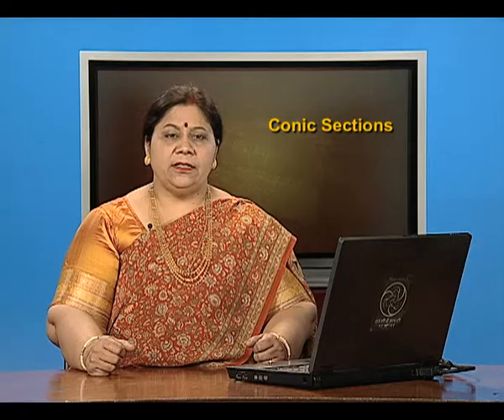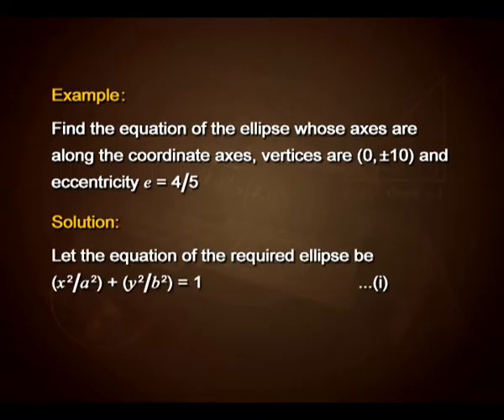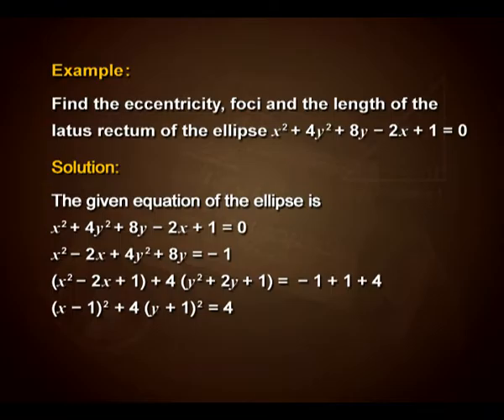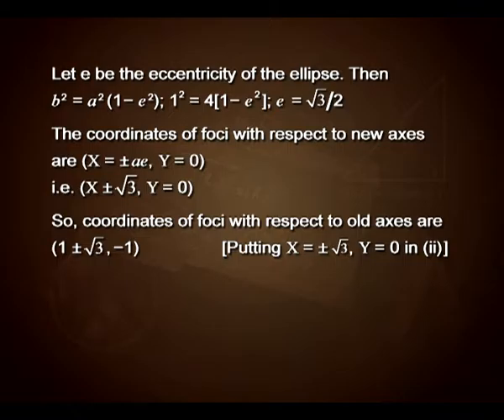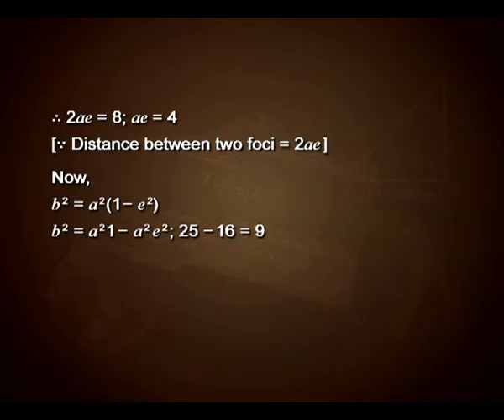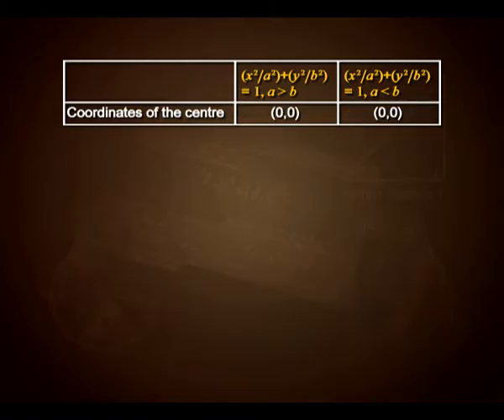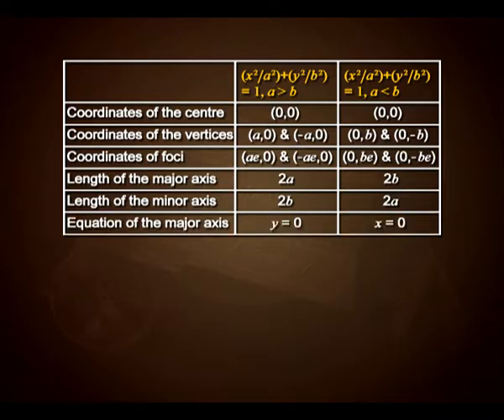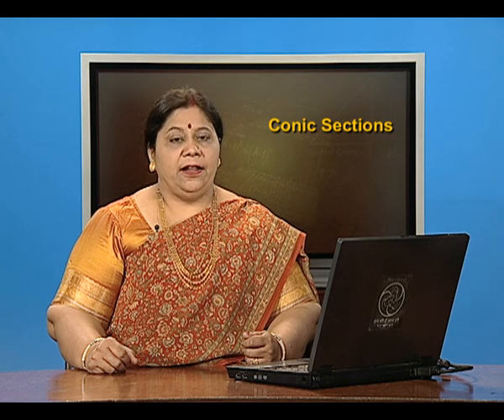Conic Sections: Problems on Ellipse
Episode 10 of the video lectures on chapter 11 of the Mathematics textbook for class 11; covers solving problems based on  the ellipse